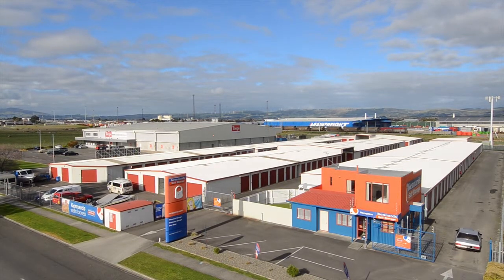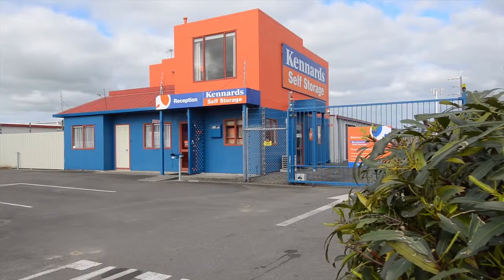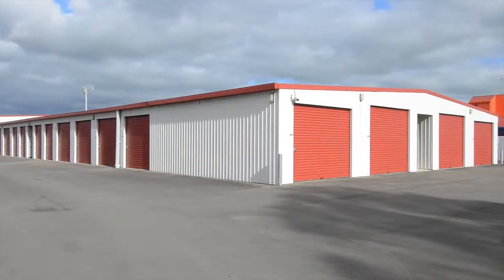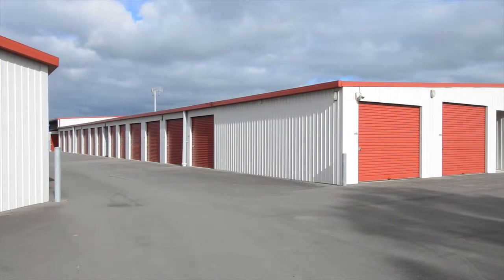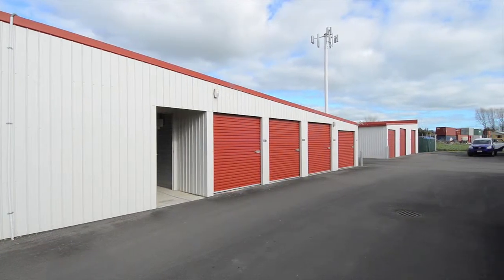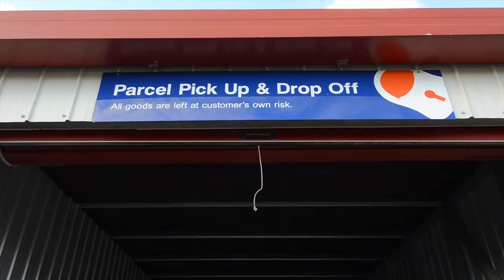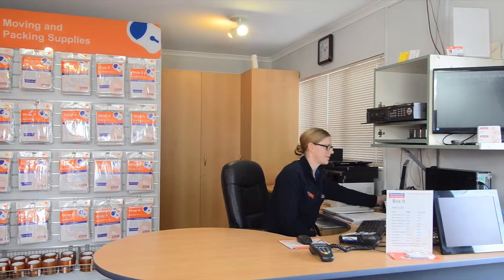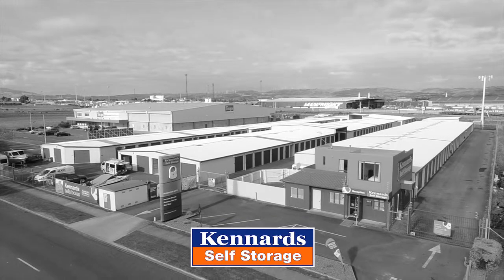Kennards Palmerston 1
First Cut